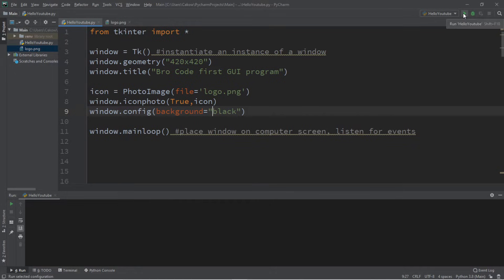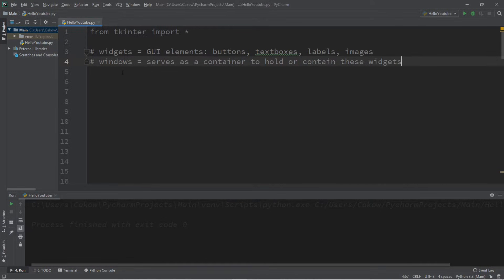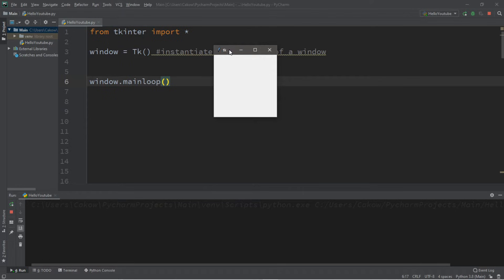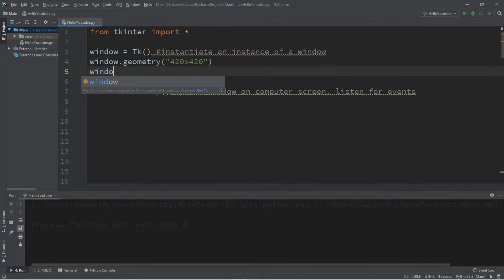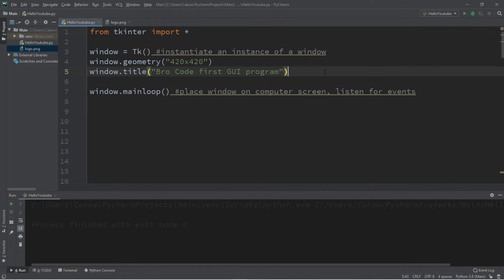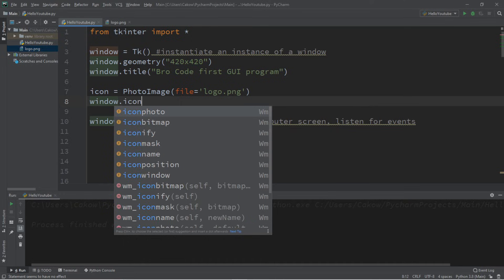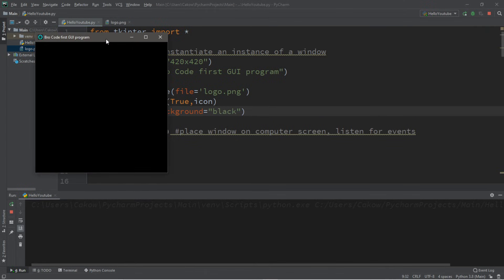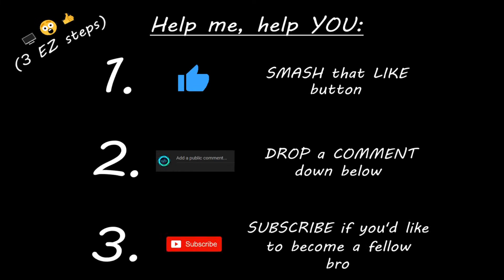Python tkinter setup a basic GUI 🐍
Python tkinter GUI tutorial for beginners

window = Tk instantiate an instance of a window
window.geometry("420x420")
window.title("Bro Code first GUI program")

icon = PhotoImage(file='logo.png')
window.iconphoto(True,icon)
window.config(background="5cfcff")

window.mainloop place window on computer screen, listen for events